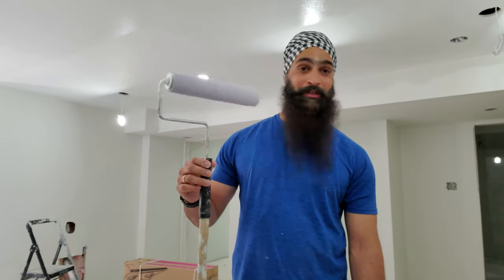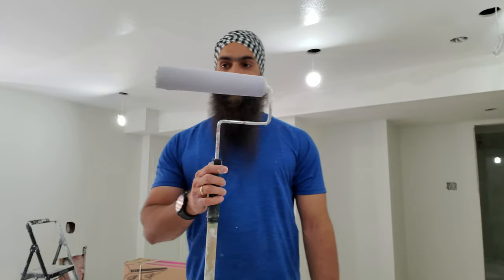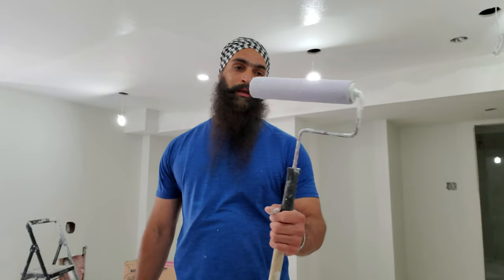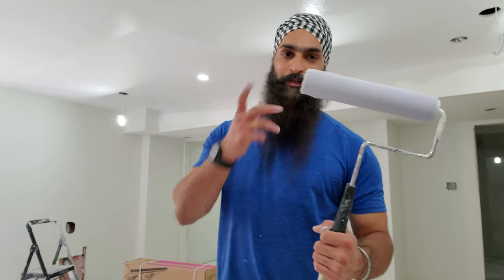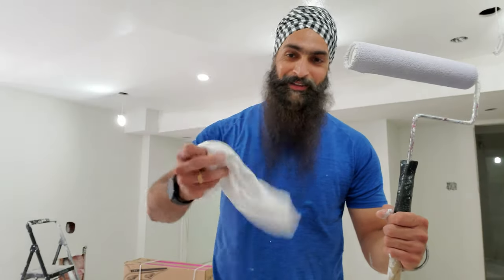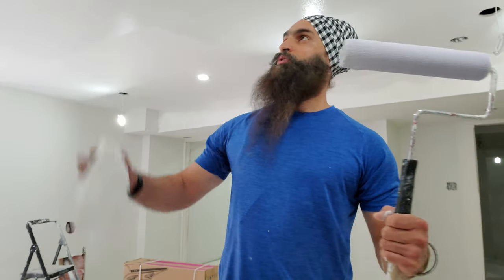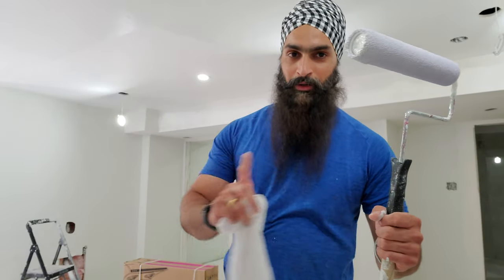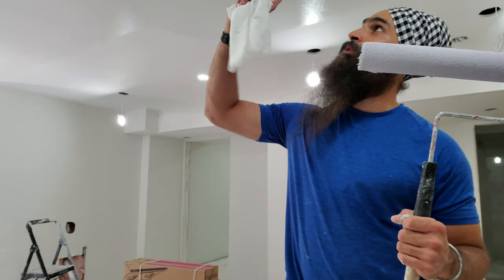How to use a rag in your paint job!